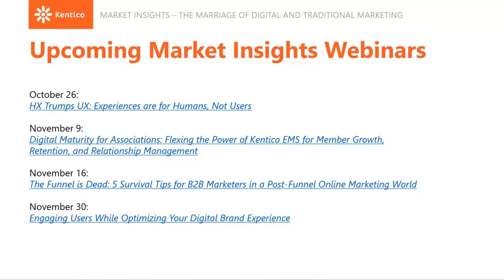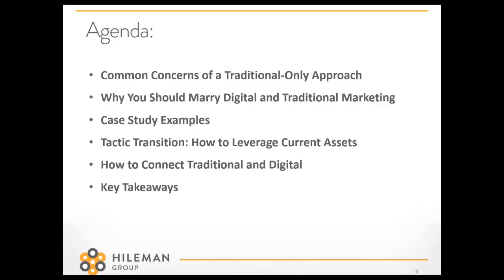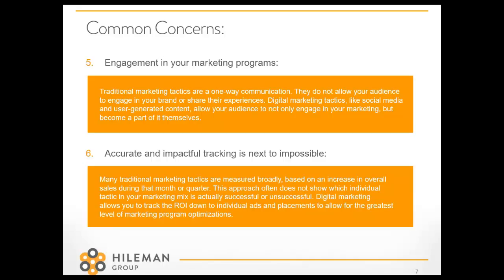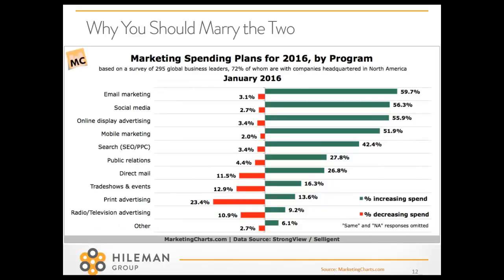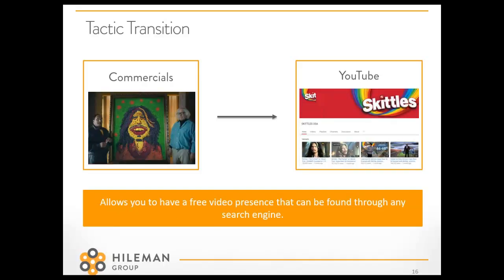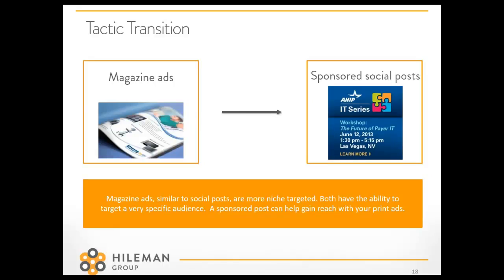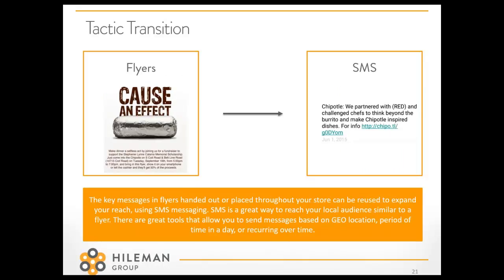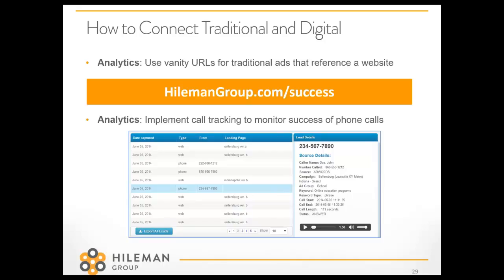Market Insights: The Marriage of Traditional and Digital Marketing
Presentation includes:
• Pre-nuptials (read: common pitfalls)
• Happily married couples (read: real world examples)
• Marriage license and other legalities (read: transition tactics)